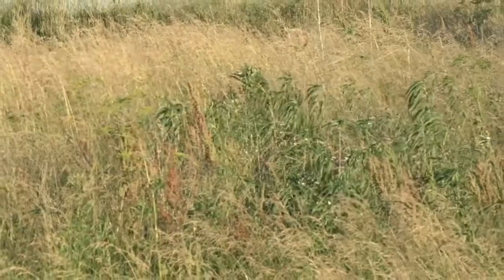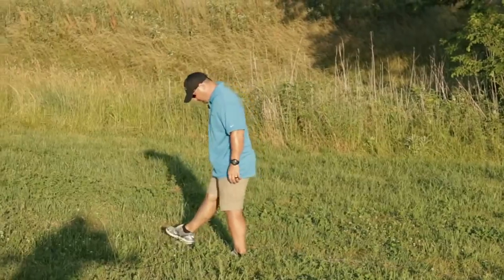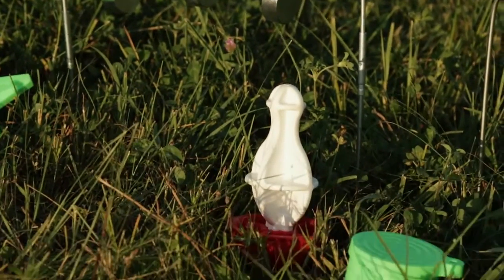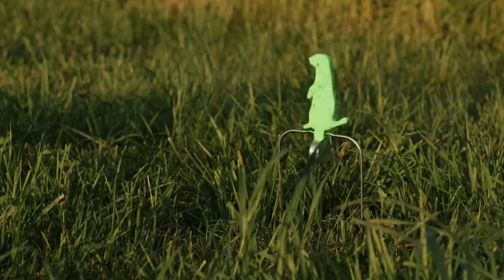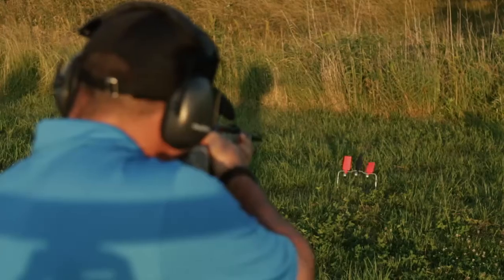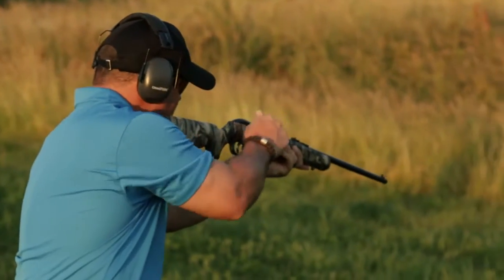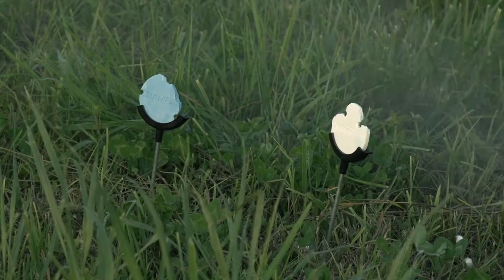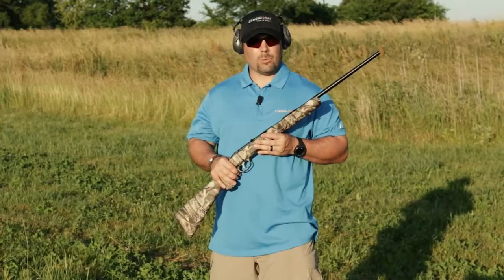Shoot 101 - Building Your Own Backyard Range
Help grow shooting in America. Share this with a new shooter!

Know someone interested in the shooting sports? Start them off right with Shoot 101, the ideal magazine for mastering the basics of safe, responsible shooting.